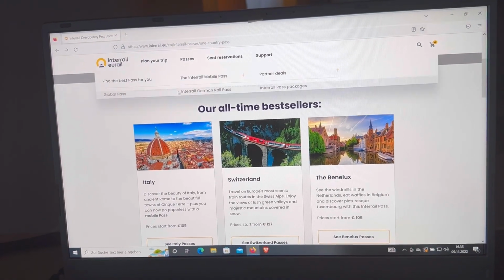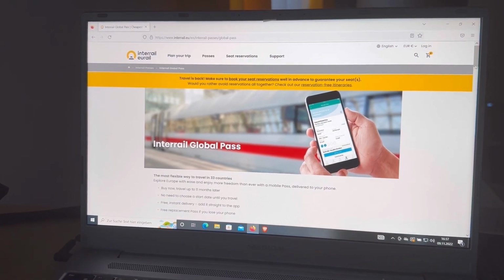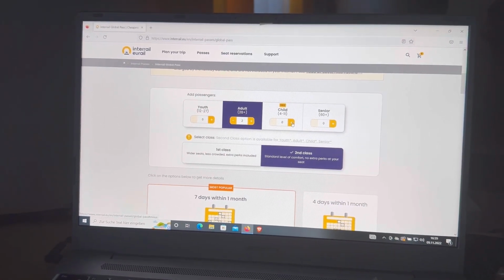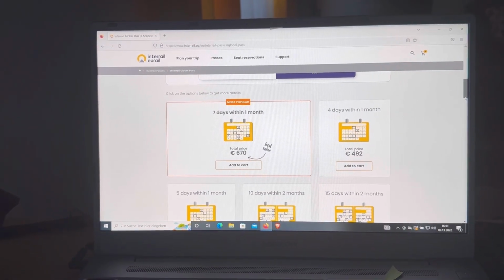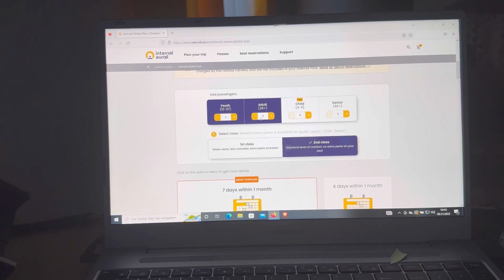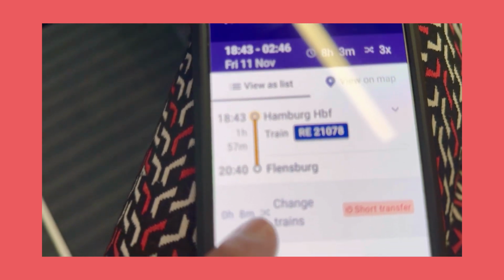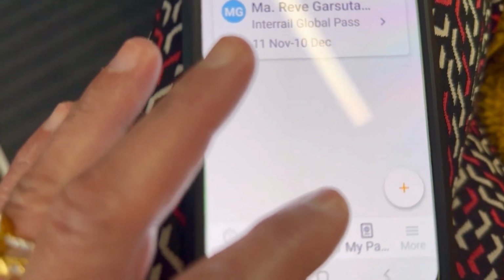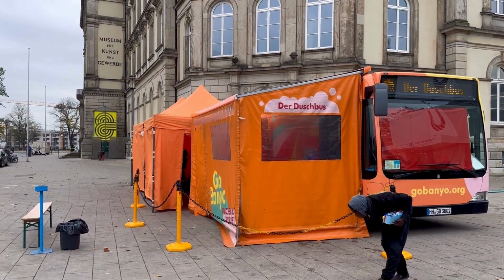Unlimited Train Travels in Europe Whenever and Wherever You Want Using Global Pass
Interrail Global Pass
Budget Europe Tour
Ride All Trains in One Day
visiting 33 countries in a month
Travel Vlog
Saving Money on Train Travels